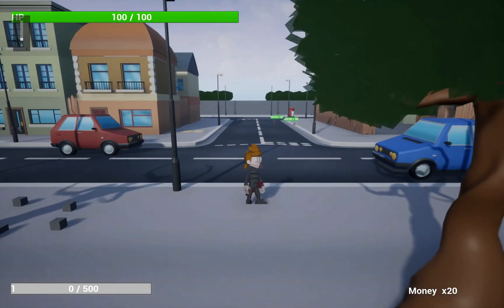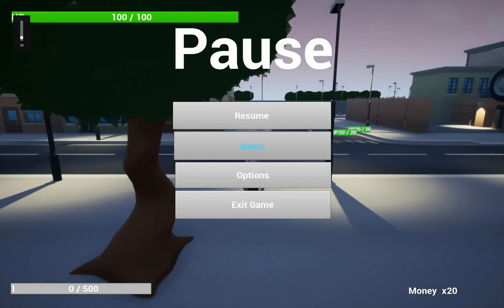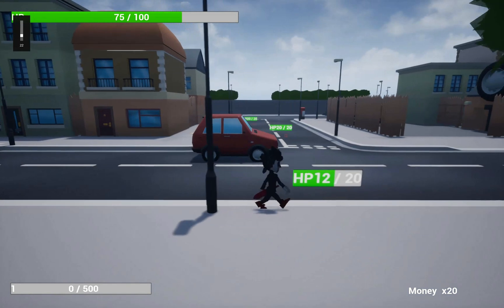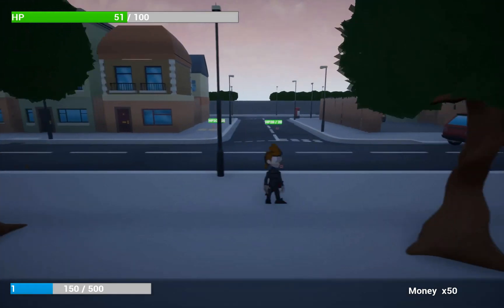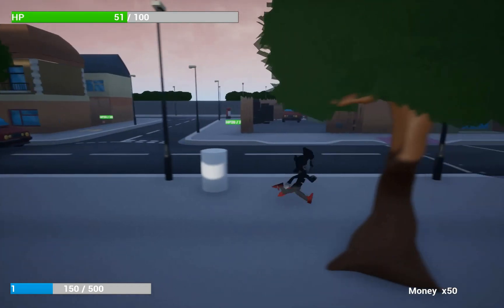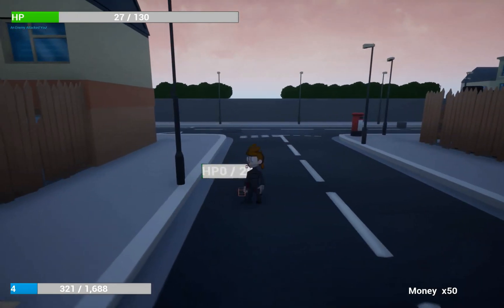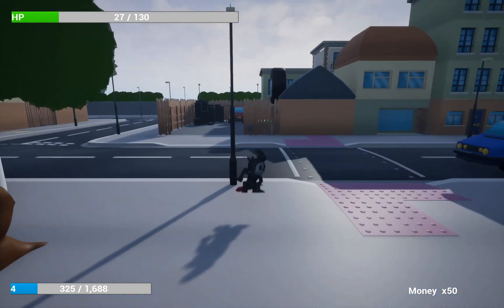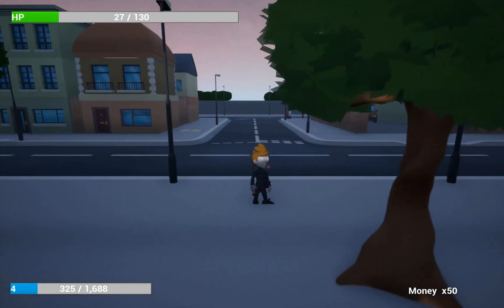TheKinghtsofOzz Design Video